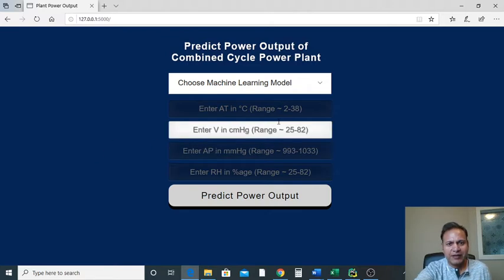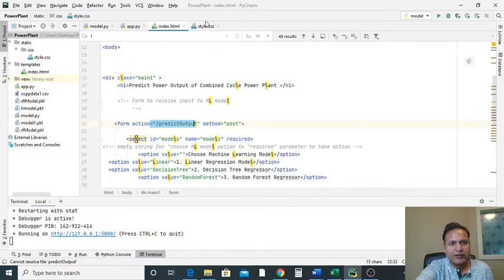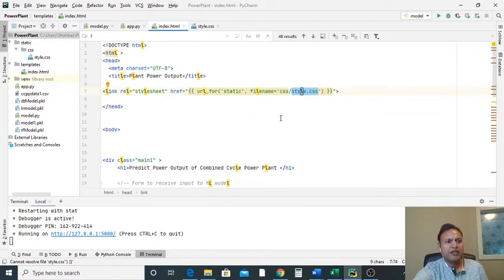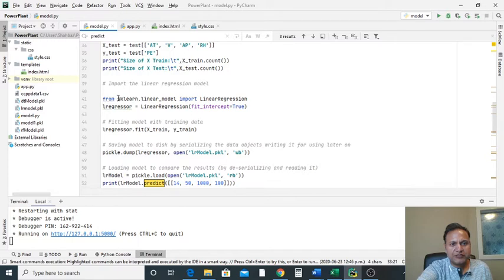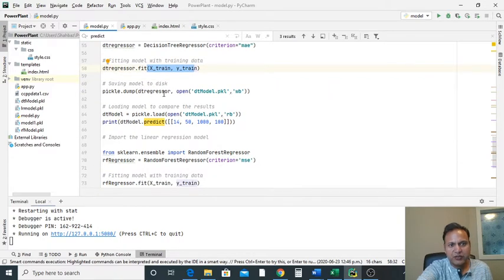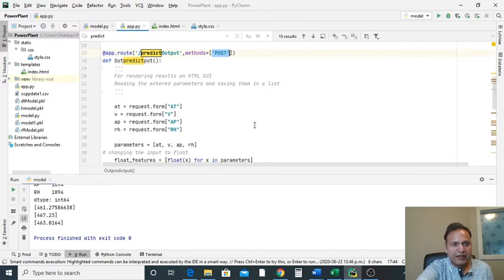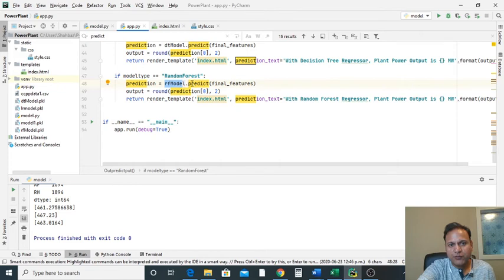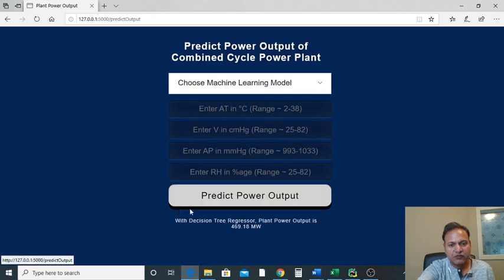A Simple Machine Learning Web App for Engineering Calculations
Hi, I have built a simple machine learning web app by using Pycharm (Python), flask, HTML and CSS. It predicts the power output of a combined cycle power plant by using ambient conditions of temperature, pressure, exhaust vacuum and relative humidity. The data was obtained from UCI online repository. It's link is also given below. Also, the project code link for GitHub is also given below.